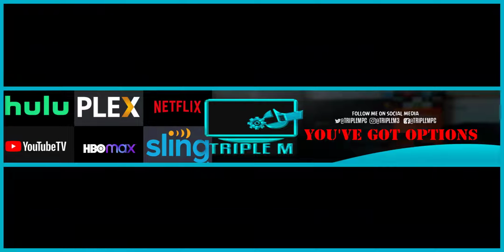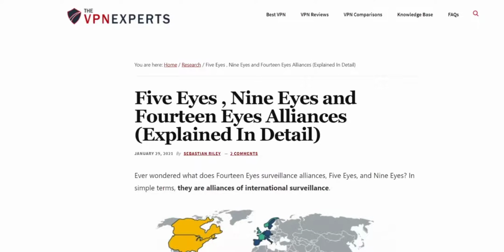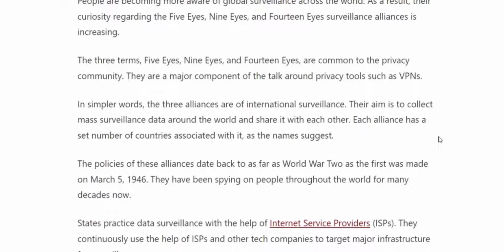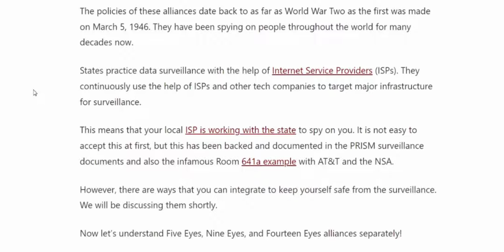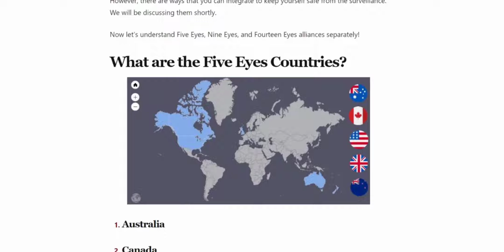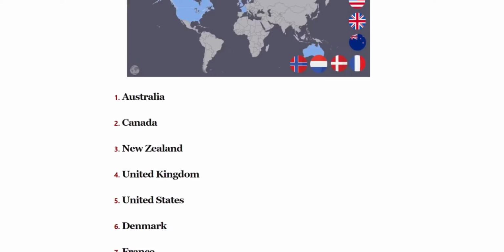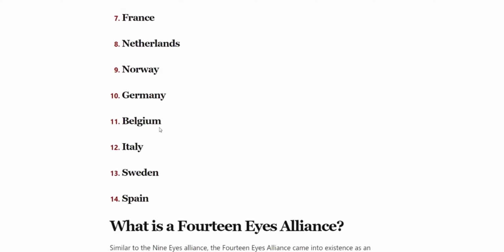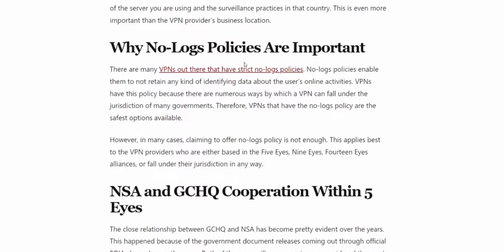The 14 Eyes Explained - Before you choose a VPN Service, you need to watch this!!